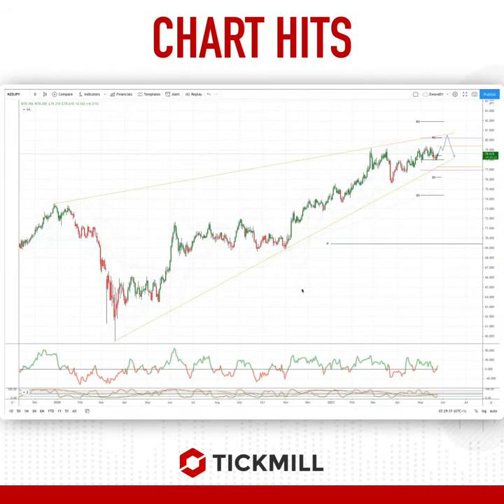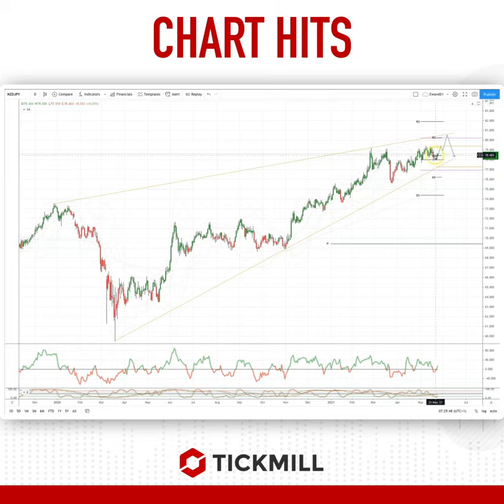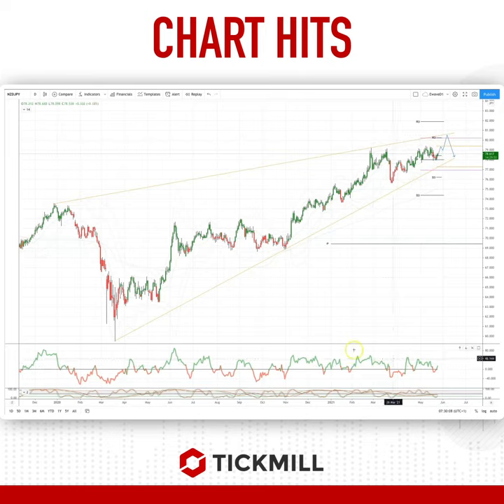Today's Tickmill Chart Hit for the NZDJPY is here!